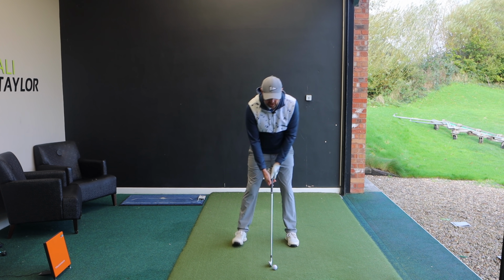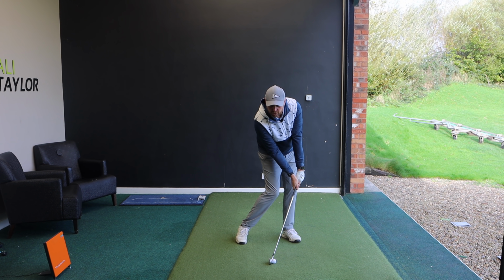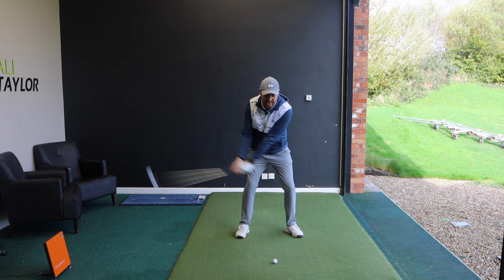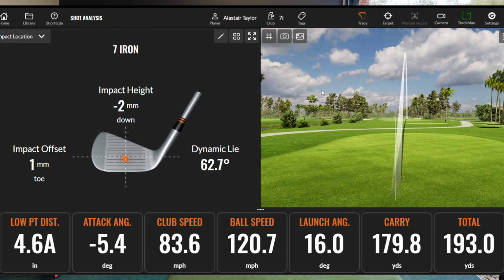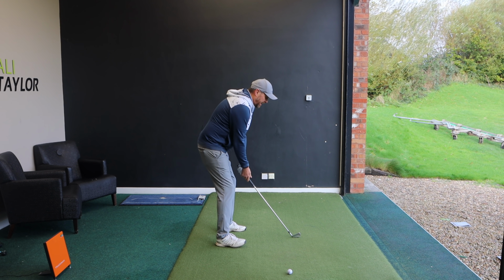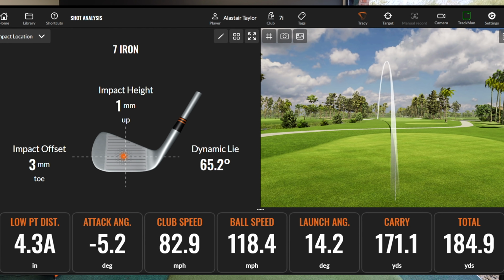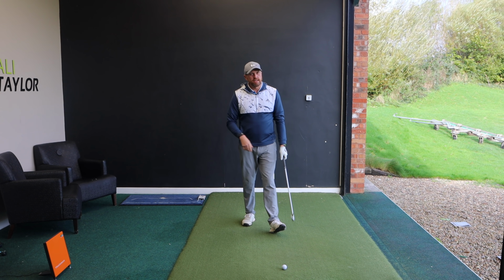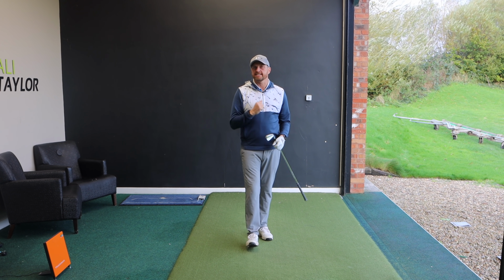How to STRIKE the GOLF BALL like the best players in the world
Would you like to know how to strike the golf ball like the best players in the world? Wee in this video Ali shows you how the impact position for the best players is so different to most club golfers, why this is the case and how to achieve this different position. After this poor ball striking will be a thing of the past.